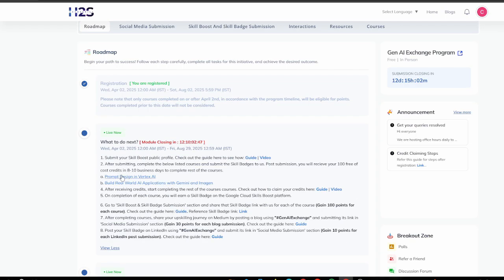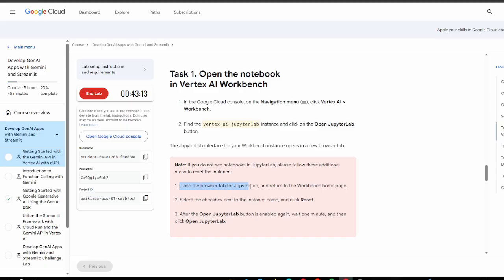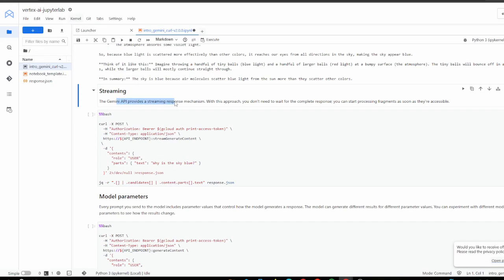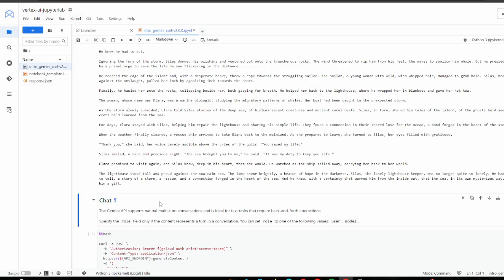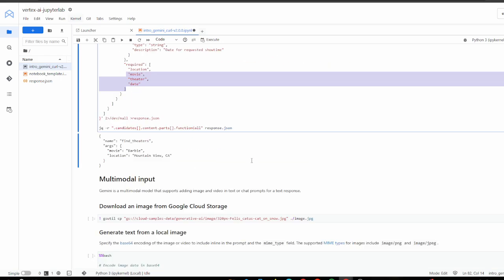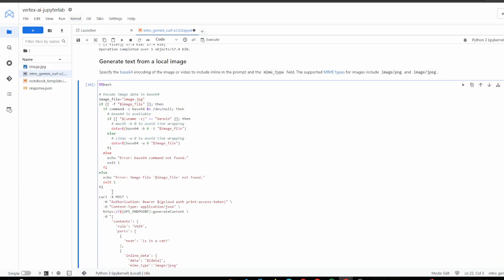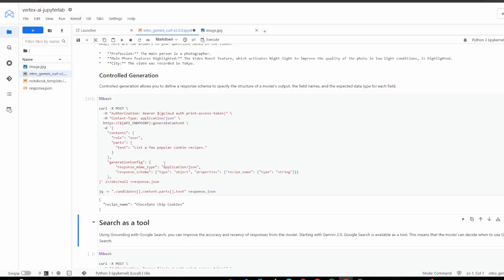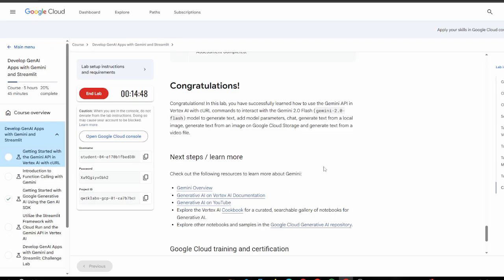📌 Hack2Skill: Getting Started with the Gemini API in Vertex AI with cURL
Welcome to another hands-on walkthrough from the Generative AI Exchange Program by Google Cloud and Hack2Skill! 🚀

In this video, I’ll walk you through how to get started with the Gemini API in Vertex AI using cURL. We’ll explore how to make API calls directly from your terminal, interact with Google’s powerful Gemini model, and understand how to handle text prompts, system instructions, and more — all without needing a full backend setup.

This is a lightweight, flexible way to work with generative AI capabilities for rapid testing and prototyping.

⏱️ Timestamps:
00:00 Introduction
03:50 Task 1. Open the notebook in Vertex AI Workbench
05:30 Task 2. Set up the notebook
07:02 Task 3. Use the Gemini Flash Model
20:47 Task 4. Multimodal input
🔍 What you'll learn in this video:

How to send text prompts using cURL and the Gemini API

Authentication and headers setup for Vertex AI

Understanding prompt structure, safety settings, and responses

Testing multiple prompts from the command line

How to complete the lab and claim your skill badge

✅ Whether you're a developer or just exploring Gen AI, this lab is a great way to learn API interaction in a simple and effective way — no coding environment required!

📖 Also check out my Medium blog on completing the full Gemini + Imagen course: